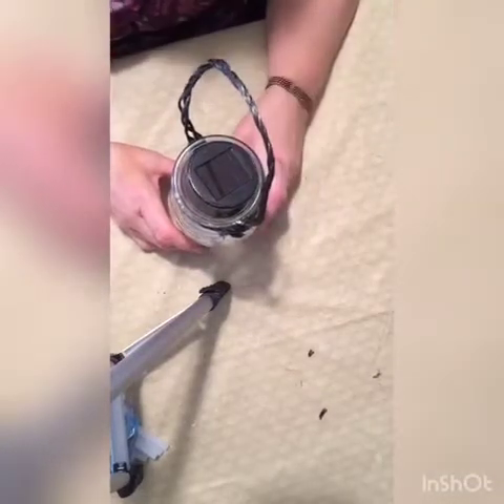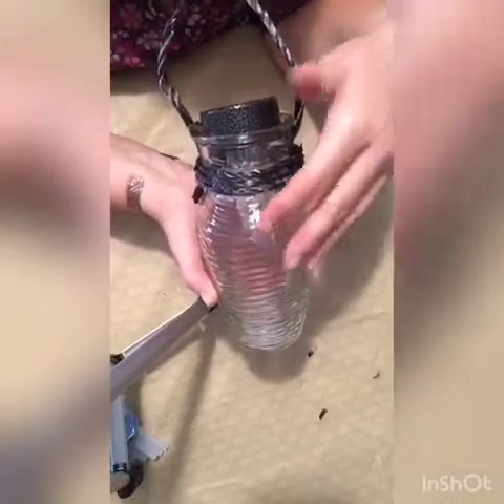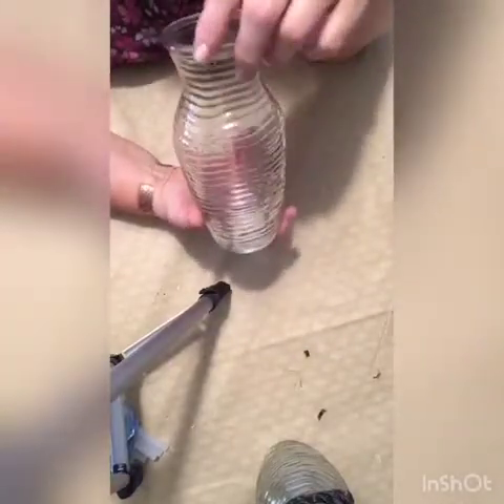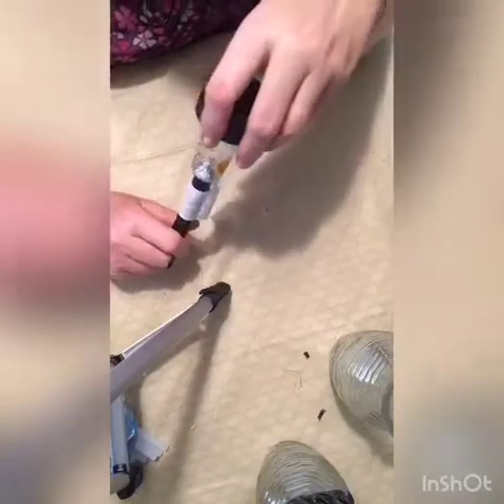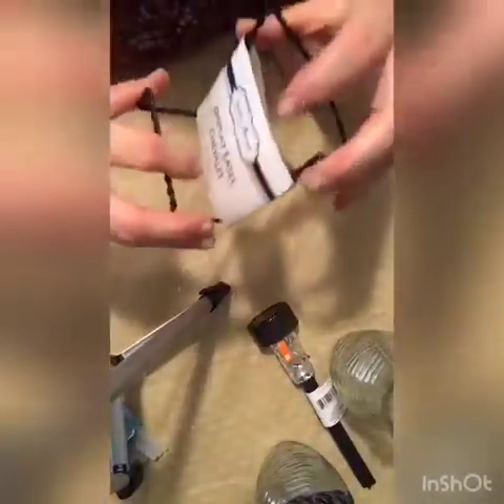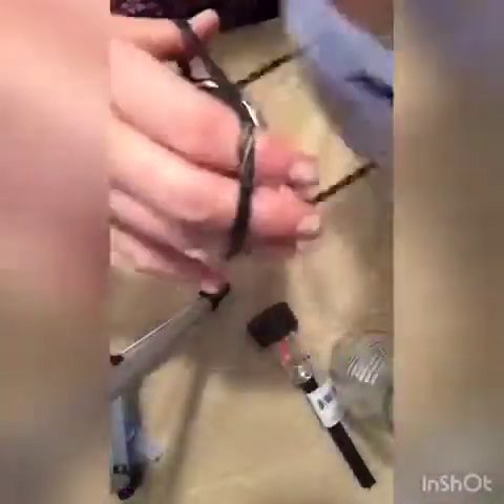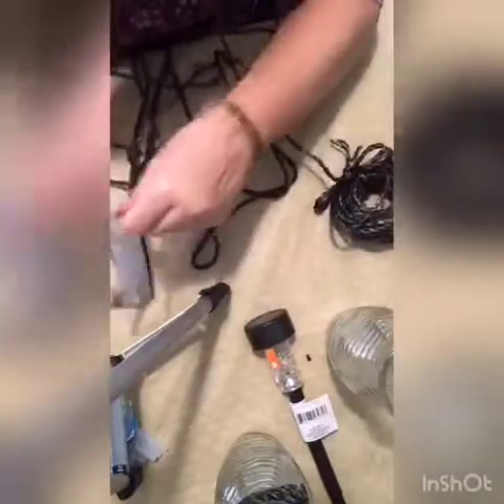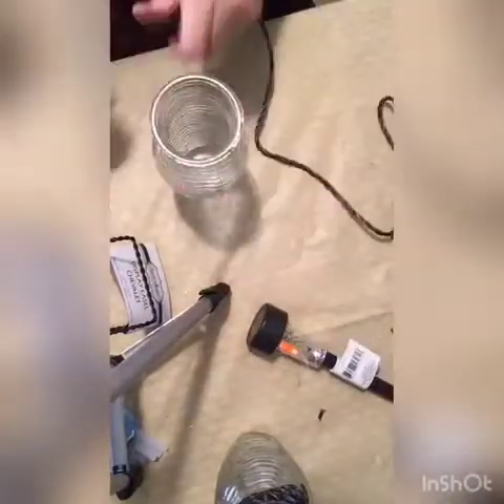DIY Dollar store Outdoor Solar Lantern UNDER $3.00 to make!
How to make an OUTDOOR SOLAR ANTERN with
Stuff from the DOLLAR store for less than $4.00!